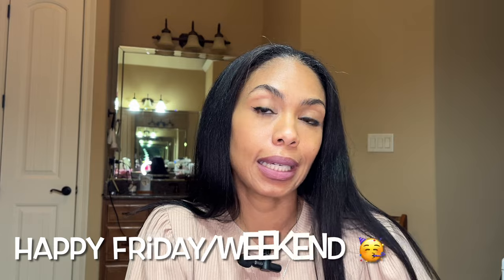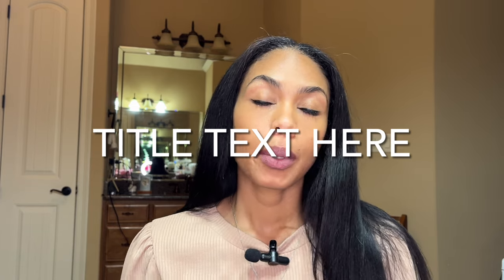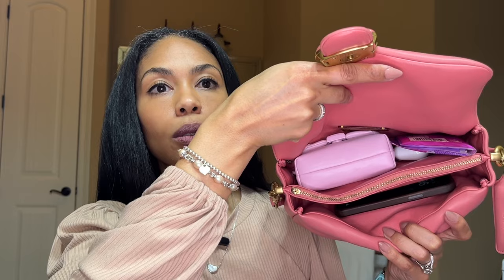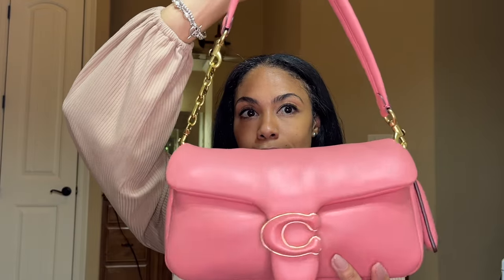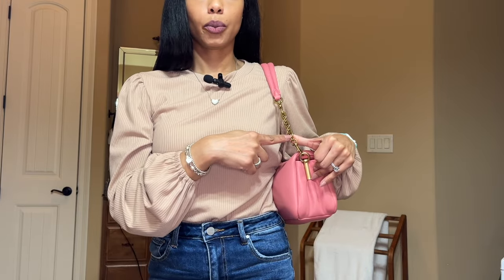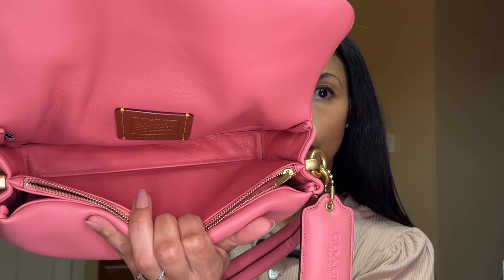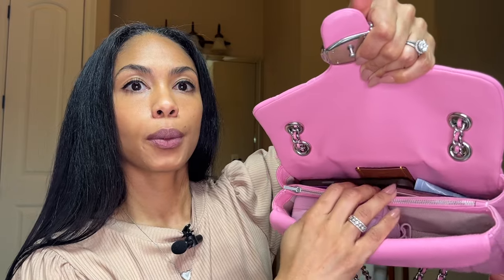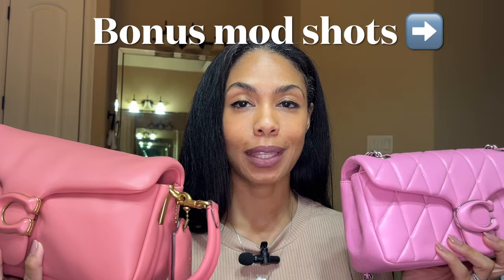Coach Pillow Tabby versus Tabby with Quilting - a Pleasant Surprise!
~ sorry for the “edit text here” blooper in the video 😯

Hey y’all! After THE longest week, I’m glad to be back doing my happy/fun thing and I’m not done talking about the Quilted Tabby just yet! I had been curious about which one of these fit more, so I decided to share that with you!

If you like to have your iPad mini in tow like me, watch this!

2 Pcs Women Purse Strap Extender...